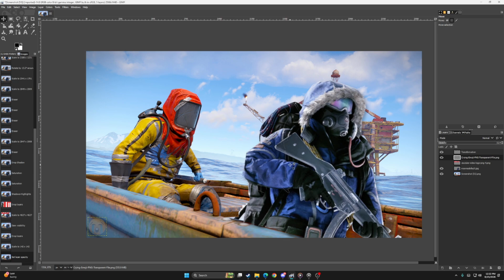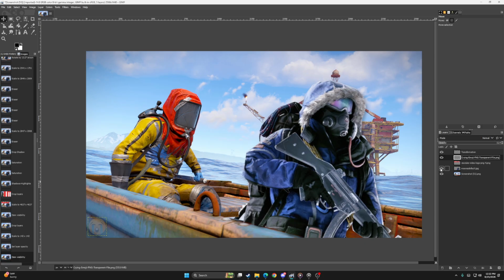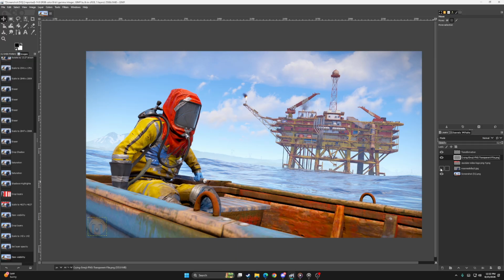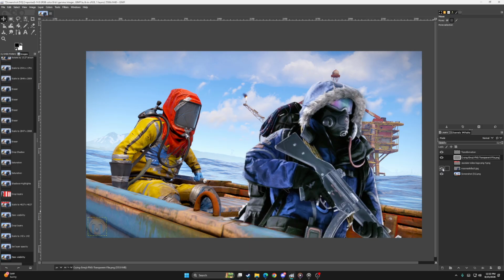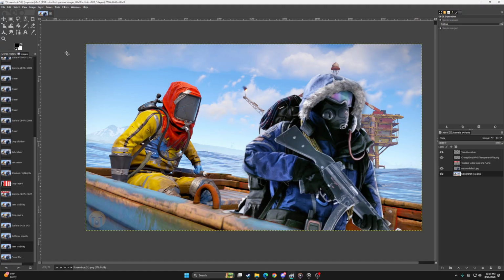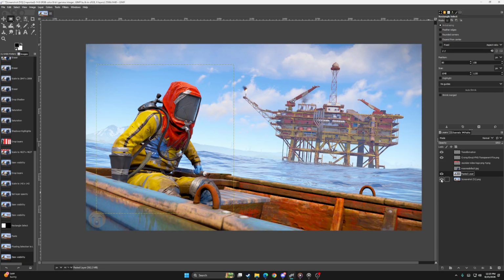How To Create Blur Background Effect in GIMP